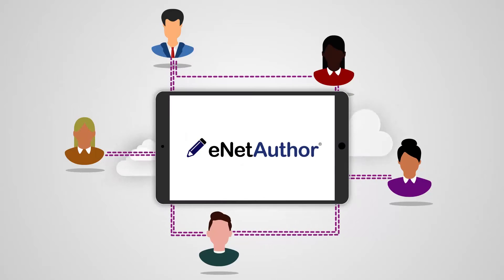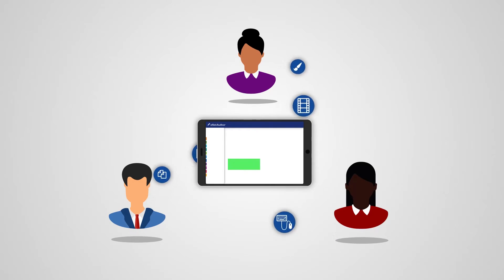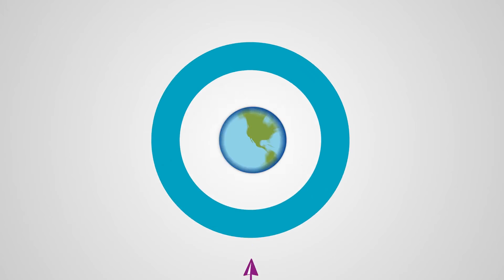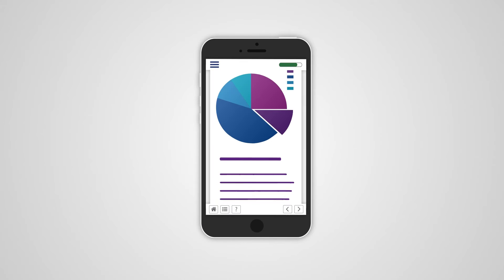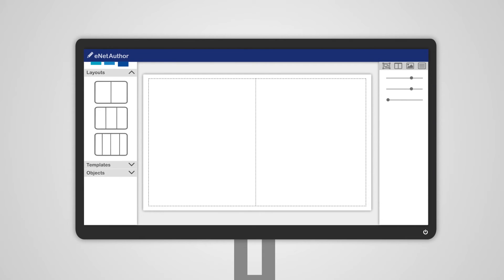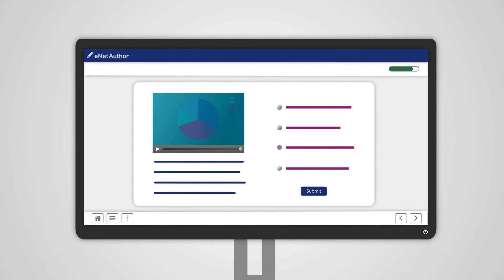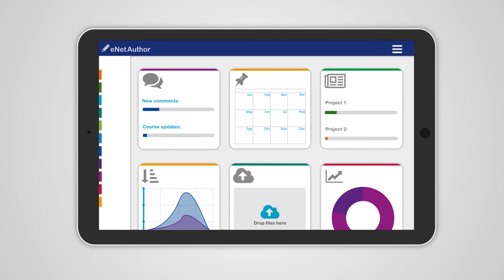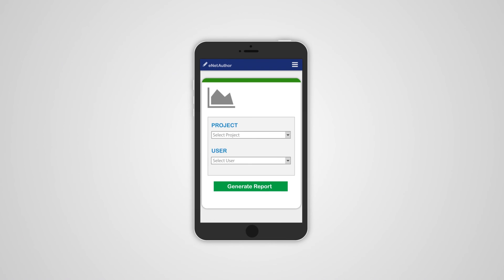Authoring Tools E Learning – eNetAuthor® From eCom Scotland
eNetAuthor from eCom Scotland is a cloud-based authoring tool for e learning teams.

Ideal for the Non-technical user - create fully responsive content in this feature rich non- technical tool.

Ideal for the Experienced user - take advantage of eNetAuthors advanced features in content design and styling.

It’s responsive and adaptive design functionality, allows designers the opportunity to check design layout for multiple devices at each stage of the process.